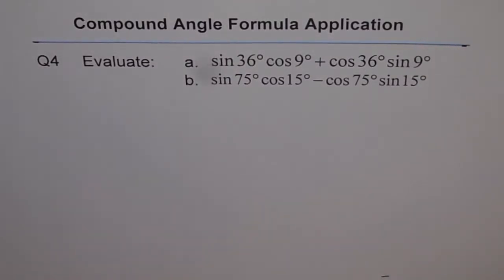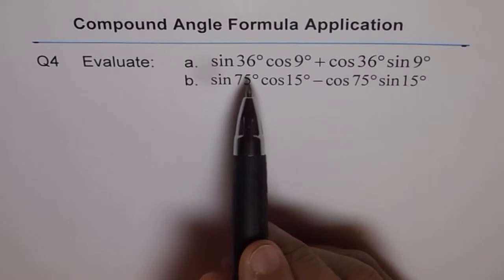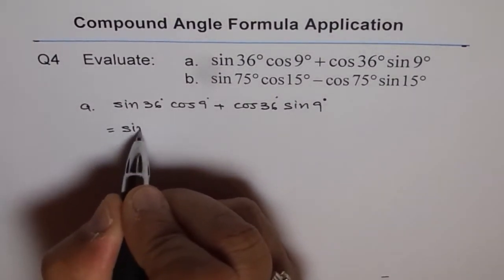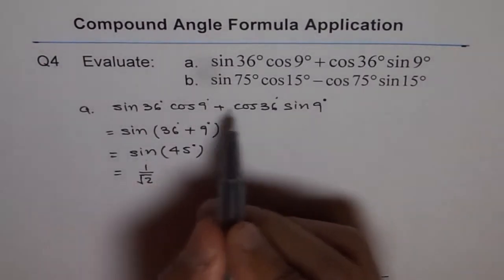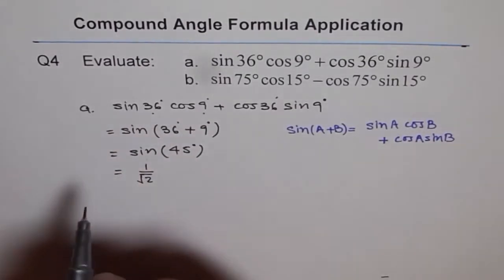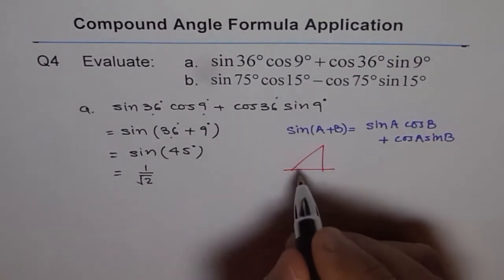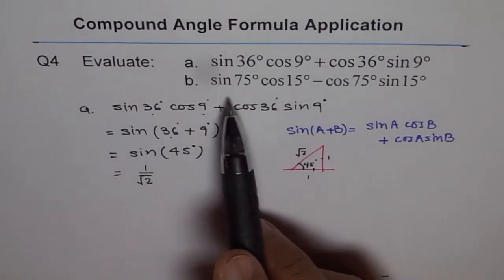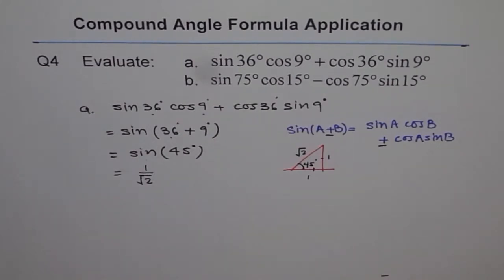Evaluate Using Compound Angle sin 45 Q4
Application of compound angle to simplify the given expression as sin45.